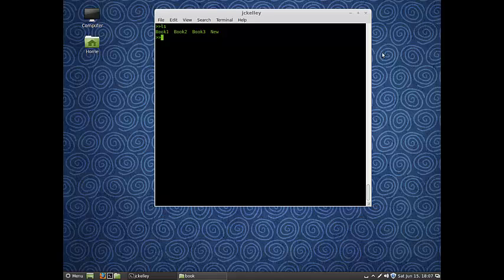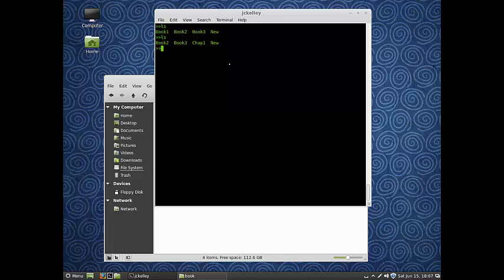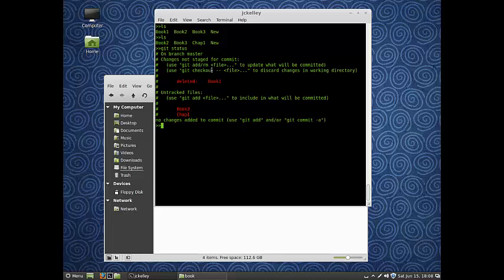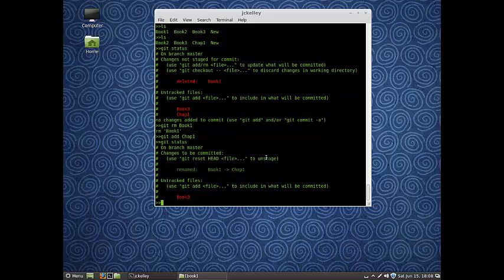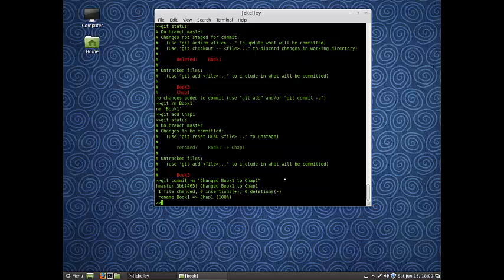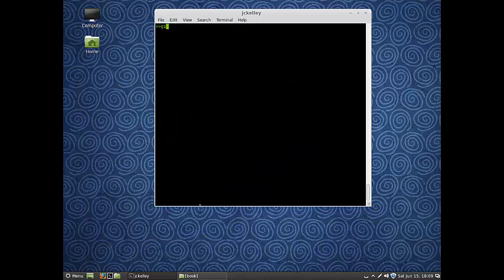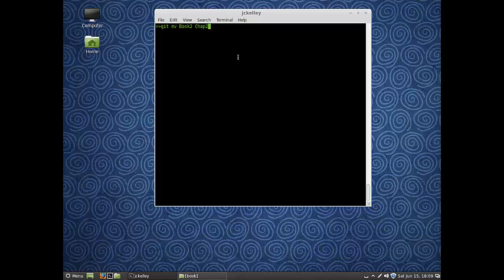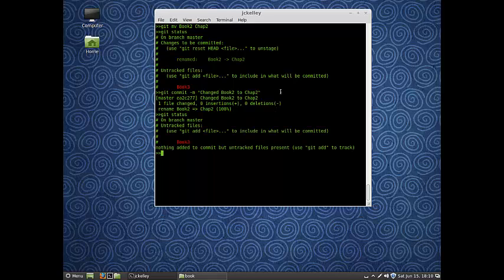Learn Git 14: Renaming Files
Lesson 14: How to rename Files